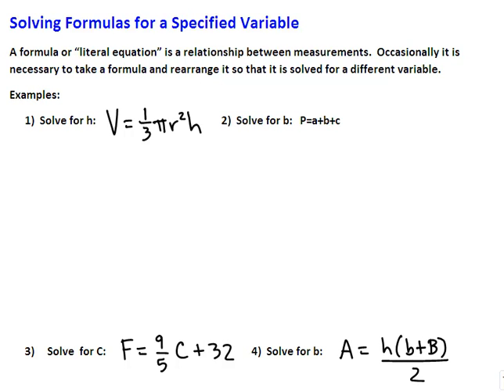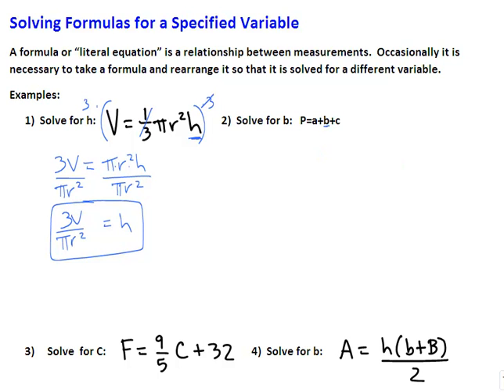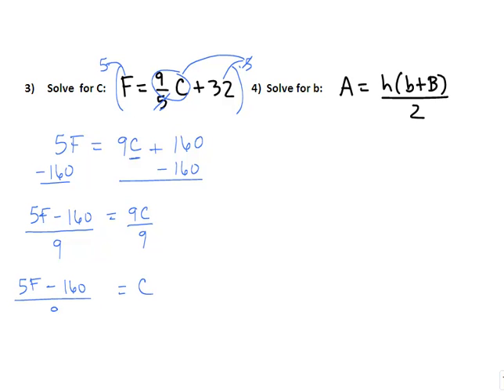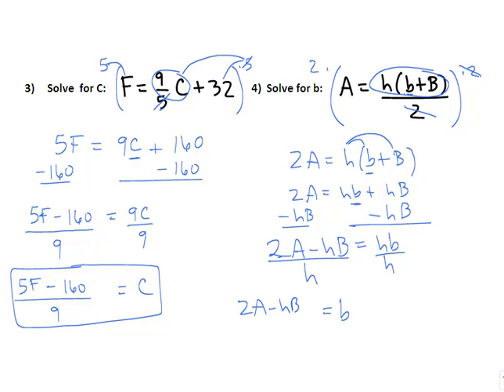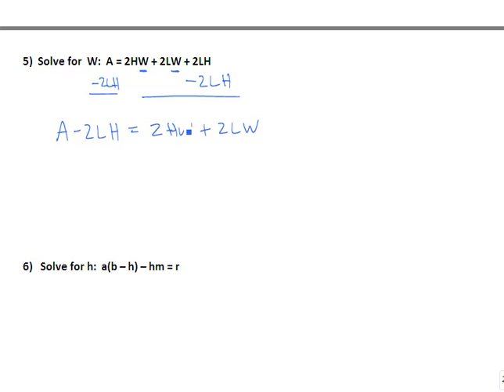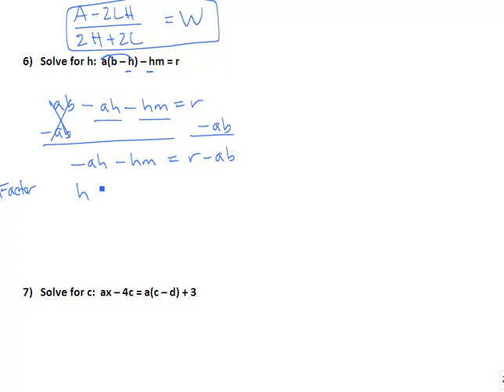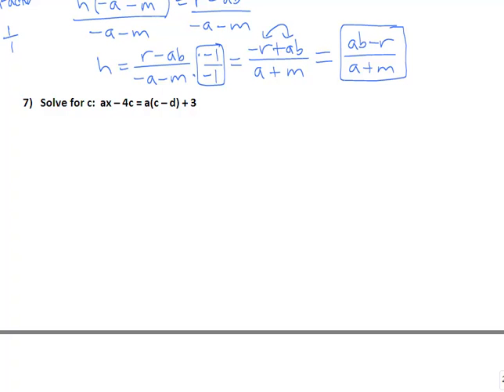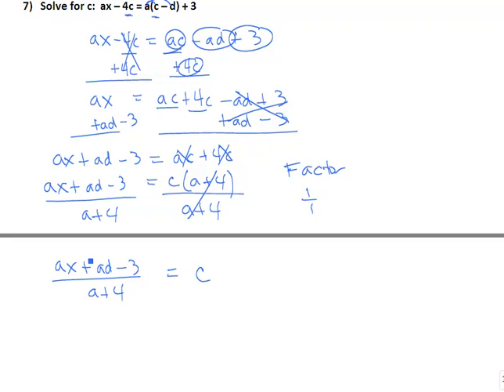Solving Formulas for a Specified Variable - flash.mp4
Solving Formulas for a Specified Variable Video Lecture